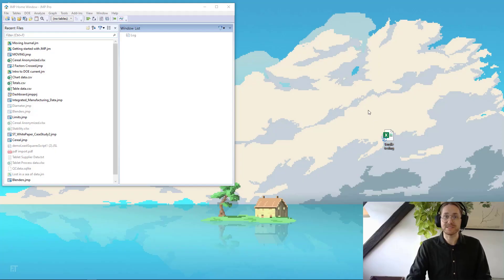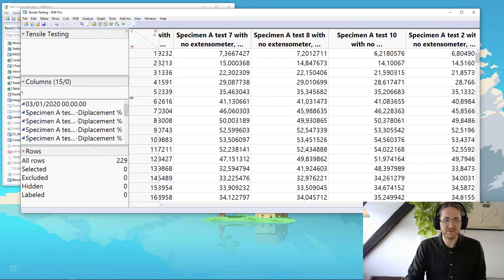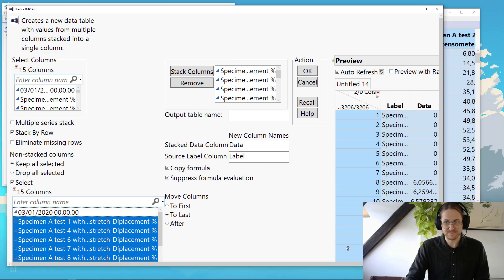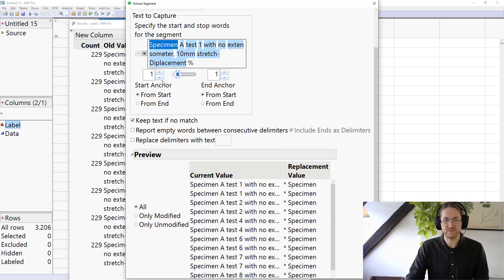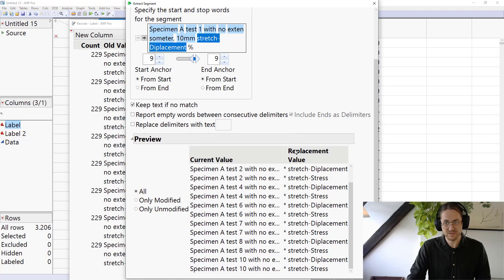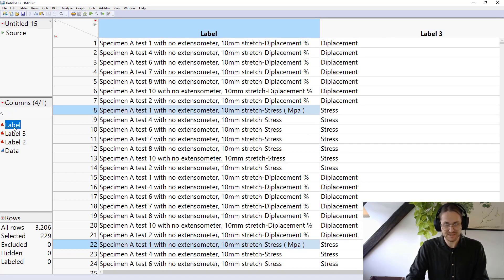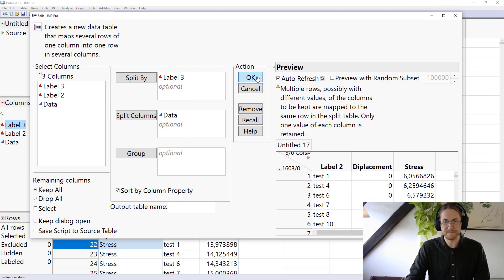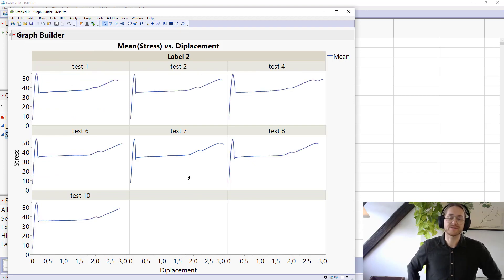Stacking and Splitting Made Easy!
See how spiliting and stacking can help in making your data ready for analysis in no time! I love the new functionality of JMP 17 when using these functions!

Chapters
0:00 Introduction
0:11 The Data
1:32 Stacking the Data
2:42 Recode to Retrive Information
5:18 Splitting the Data
6:30 The Graph
7:14 Outro